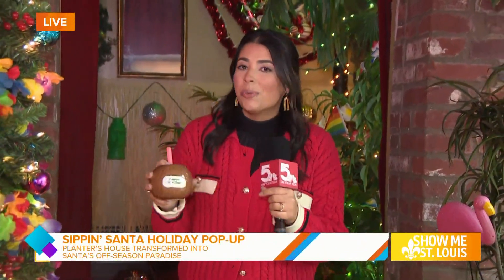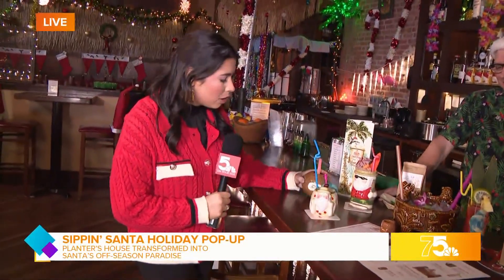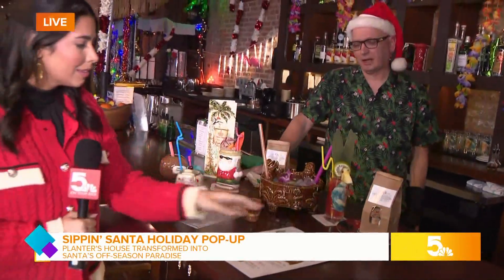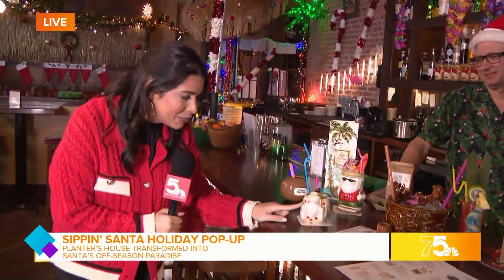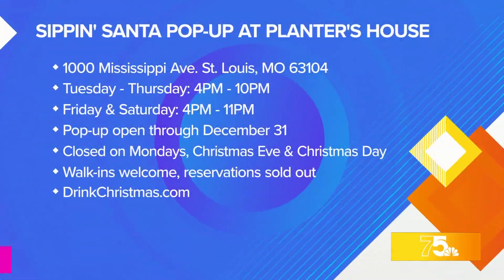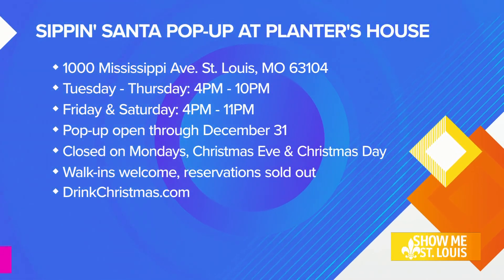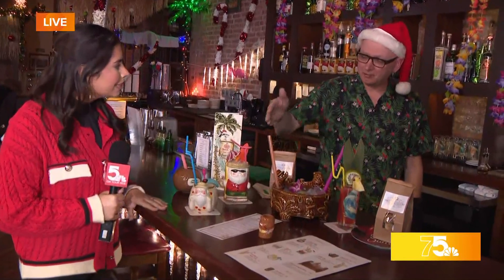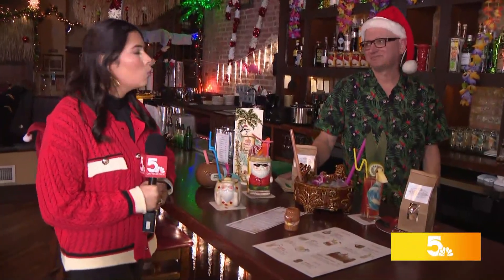Sippin’ Santa holiday pop-up brings the spirits this holiday season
You’re never too old to get into the holiday spirit but there is an age limit on enjoying these holiday spirits. Planter's House: Home to Santa's vacation getaway!